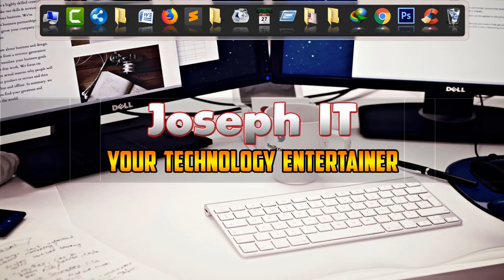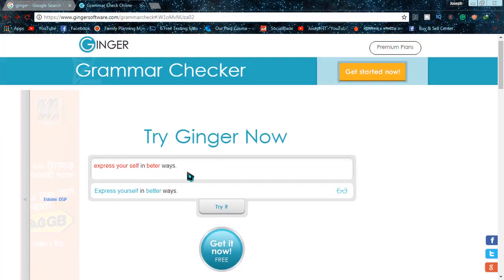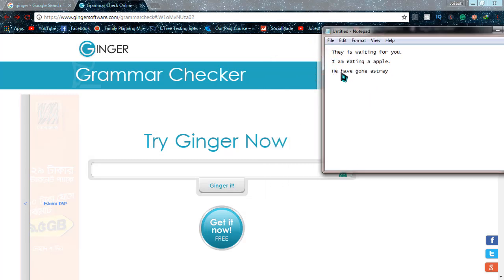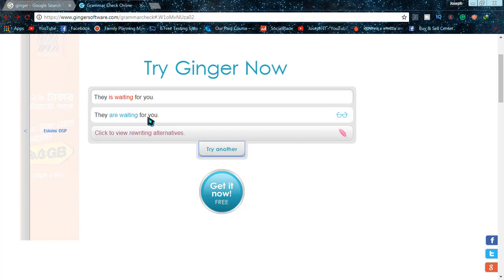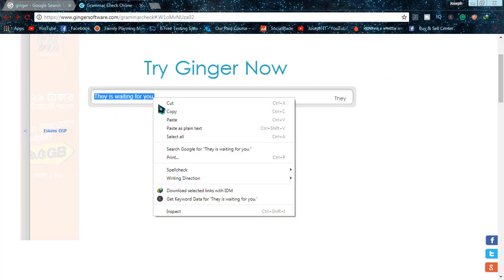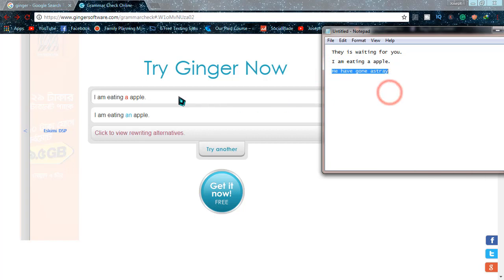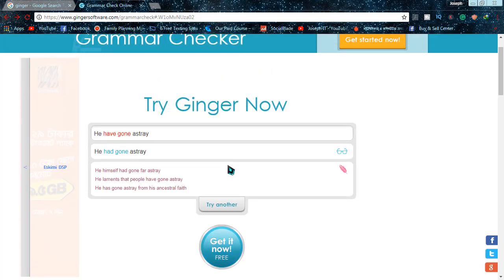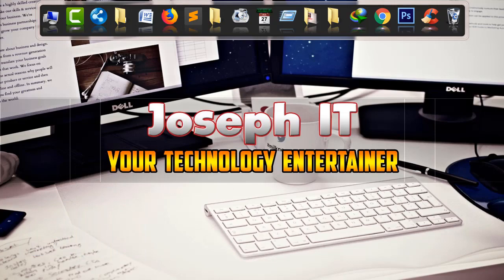Grammar checker Online Free | Grammar accuracy check with Ginger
In this video tutorial, we will be showing you the way of checking grammar online free. The process is too amazing to say. It's a website that can easily recognize the grammatical fault your writing has and will also show you the correct one with the red marker on the incorrect !!!
Grammar checker is really needed for english writers.Grammar checker online is free to use and reliable. Grammar accuracy check with ginger will help you to write worry free english.

The website that you can check your writings grammar with the ginger is :